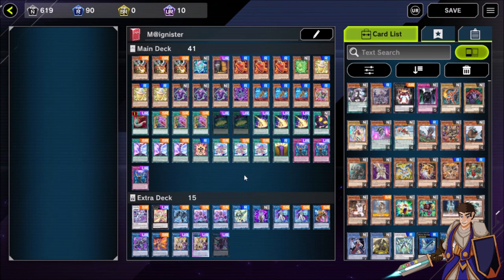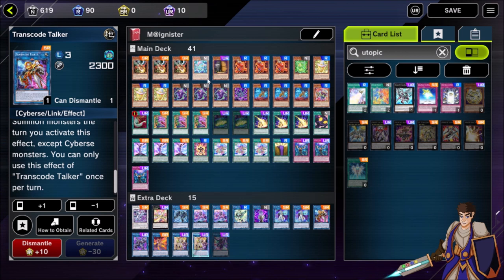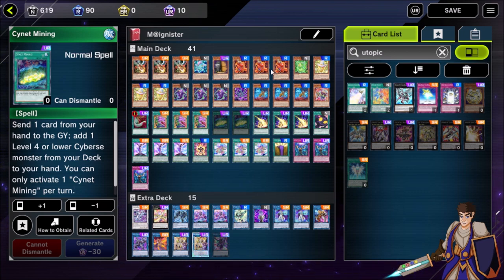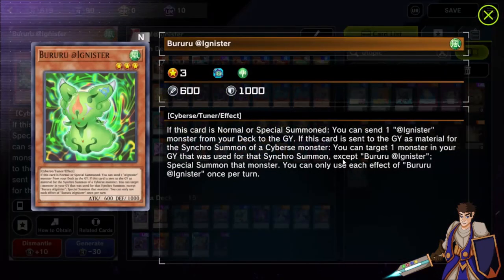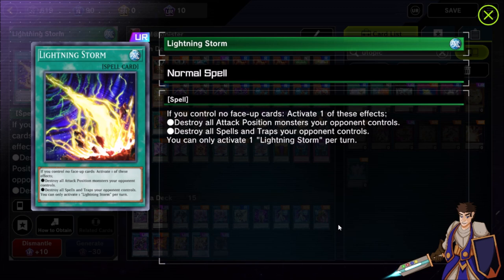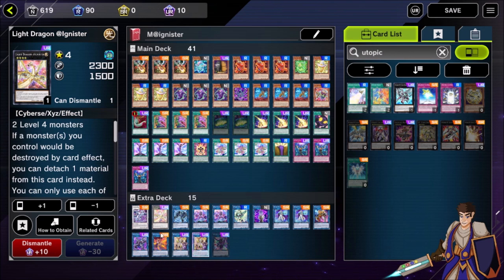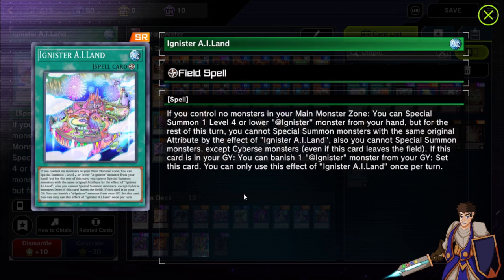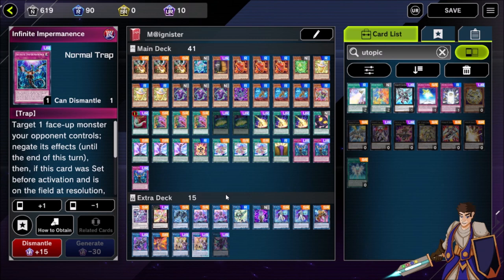How to Build a Top Tier Deck -@Ignister Deck Feature Yu-Gi-Oh! Master Duel Complete Guide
Part 1 of a 3 part series, come learn how to build the best deck in the format that no one is playing. This deck is great for climbing and took Matt to Platinum 1, 2 seasons in a row, with season 2 only taking a week.